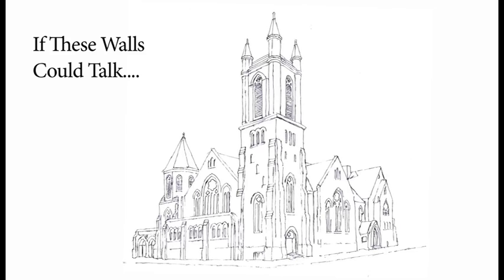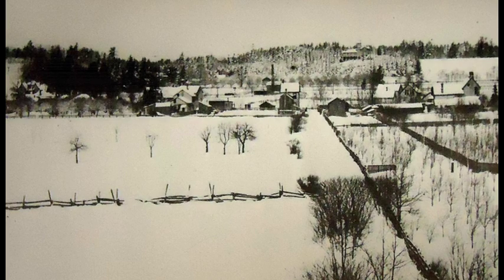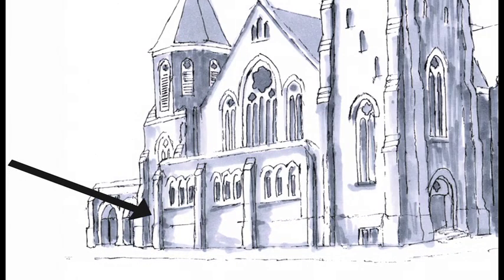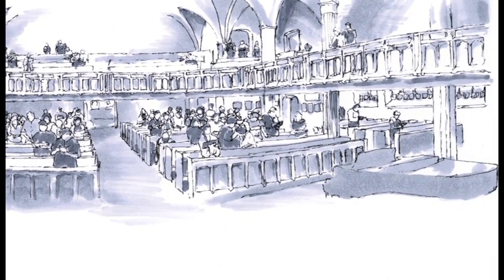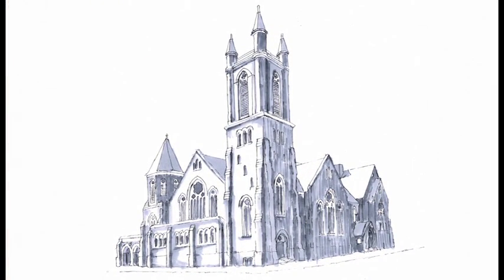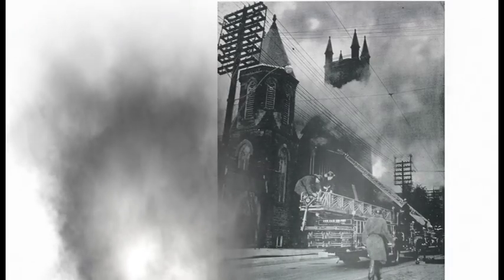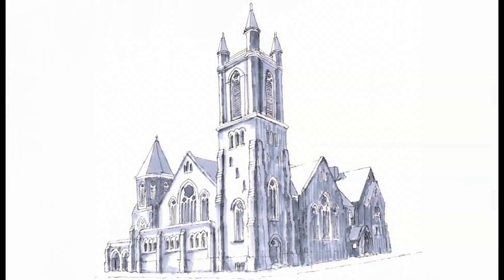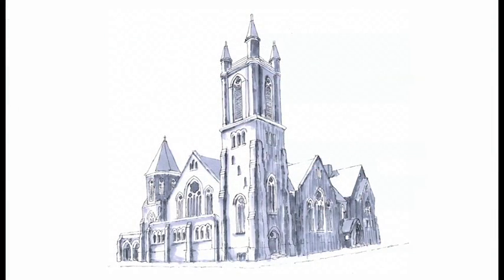If These Walls Could Talk....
A video about the history of Bloor Street United Church in Toronto, Canada. Bloor Street was one of the founding members of the United Church of Canada, providing the new national church with its first moderator. A silent version of this video was originally created for the 2012 Doors Open event.